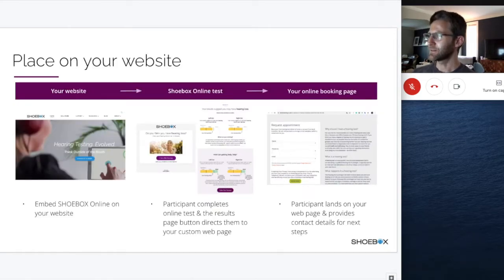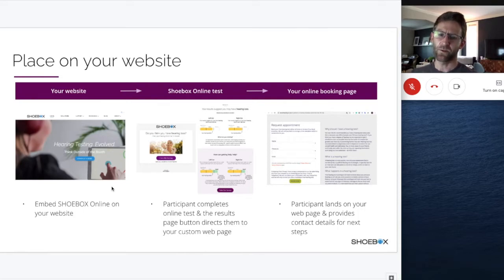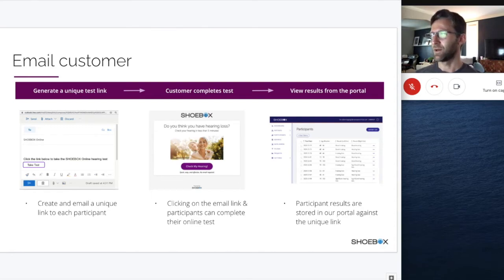SHOEBOX Online Webinar Series - Part 2: Usecases - How can you use it to be successful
Part 2: Usecases - How can you use it to be successful

What are the customer goals?

In this three-part webinar series, SHOEBOX Online project manager Finn Allen takes a deep dive into SHOEBOX Online's use cases and functionality, to provide a comprehensive outlook on how to use SHOEBOX Online to its fullest potential.